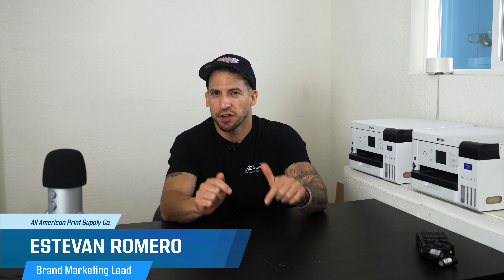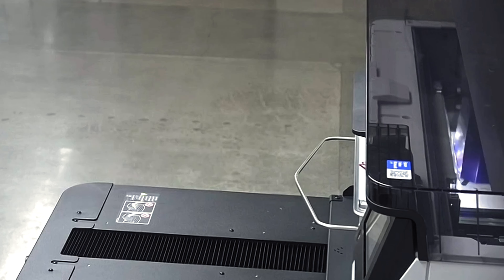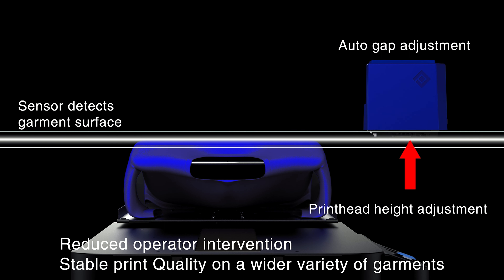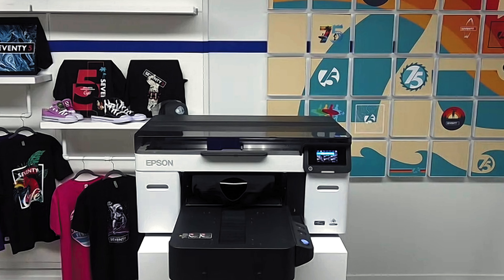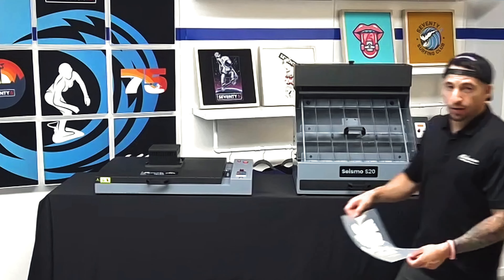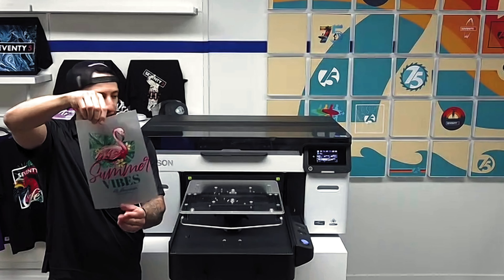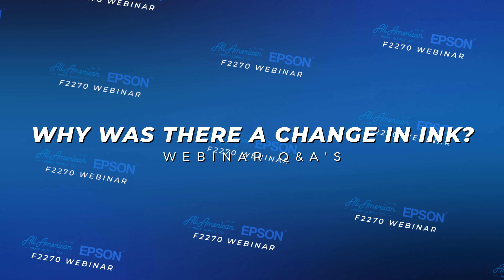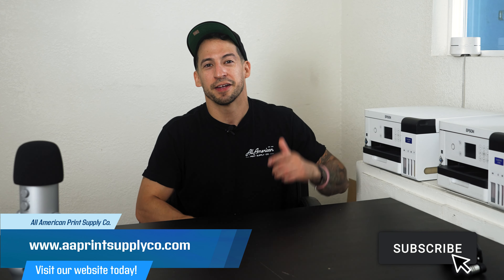Epson F2270! First Hand First Look | AA Print Supply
You may have heard the newest Epson Hybrid dtf dtg printer F2270 is coming up very soon, but you might miss the excellent Webinar we had onsite at the location epson headquarter. Well, don't worry. We also have an excellent webinar recap with Estevan Romero today that gives you a quick overview of everything F2270 can do for your business.

Video Chapters:
Intro (0:00)
First Inspiration (0:38)
Detail Breakdown (1:02)
Automatic Carriage Height Adjustment (2:17)
PrecisionCore Micro TFP Printhead (2:50)
Ink & Print Demonstration (4:03)
DTG to DTF (4:41)
Garmin Creator 2 Software (6:20)
Why Choose Epson F2270 (7:08)
Q&As (7:47)
Outro (9:08)